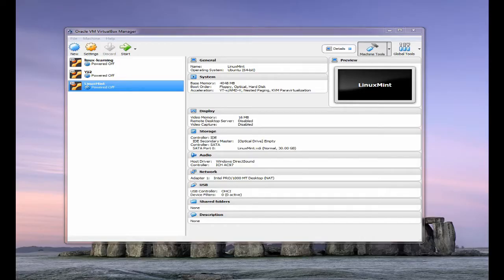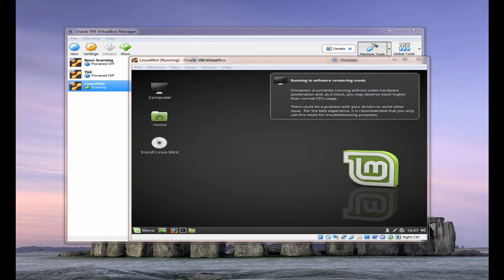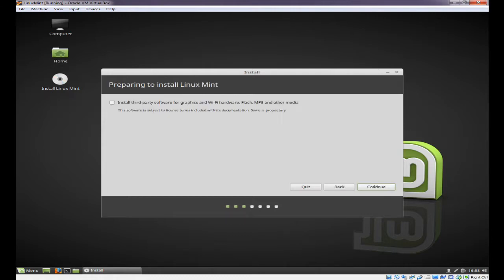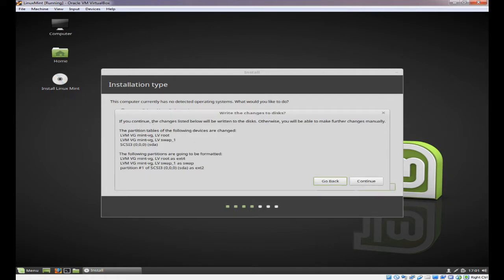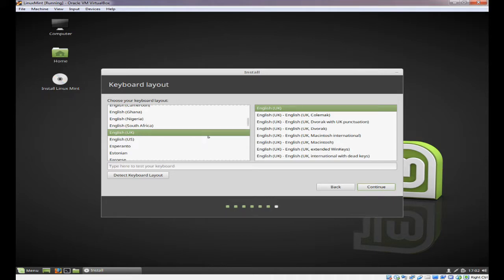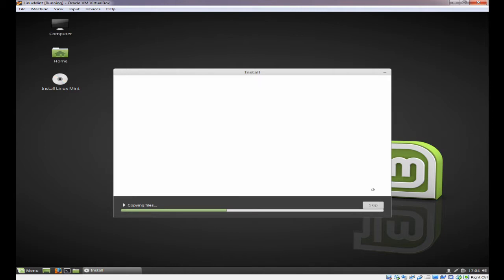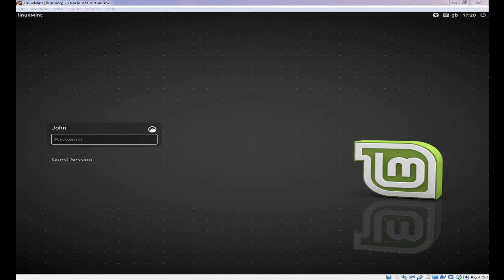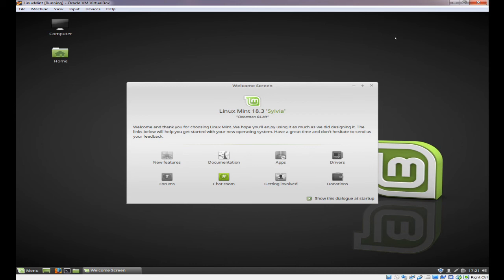Installing Linux - Programming for the Web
INSTALLING LINUX

The steps, tips & tricks involved in installing Linux Mint.